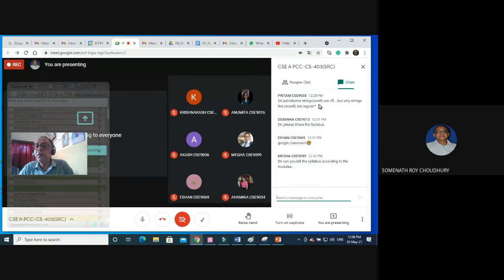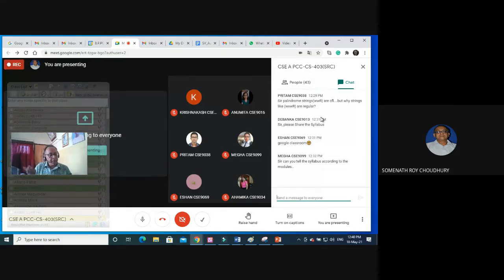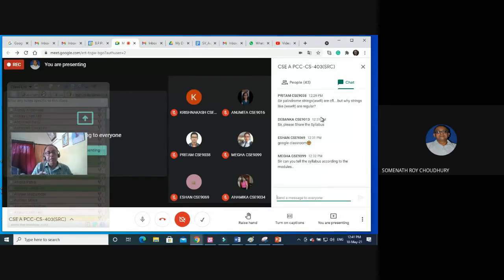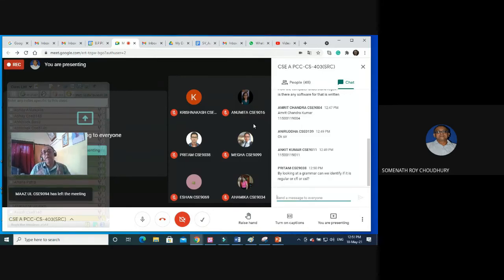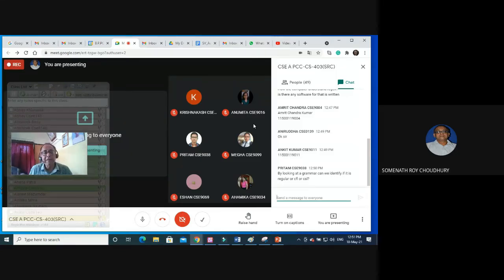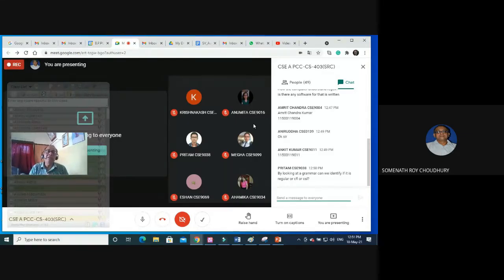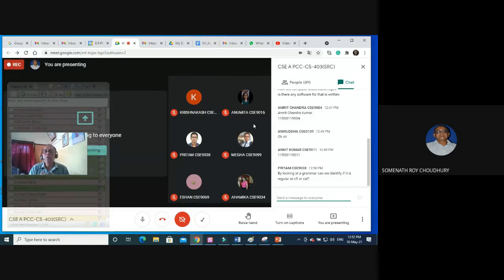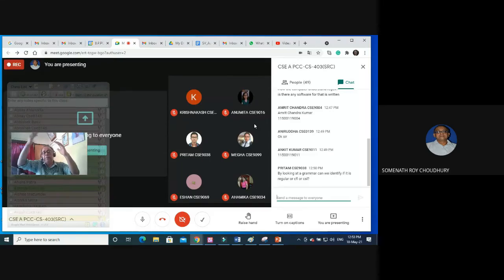L26 online class 18-May-21 Regular grammar , Context free grammar . Plz see description.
L26 online class 18-May-21 Regular grammar , Context free grammar .